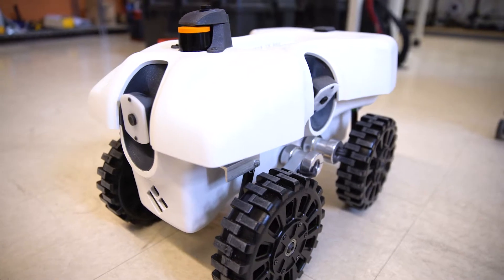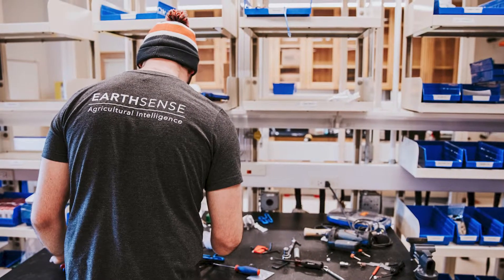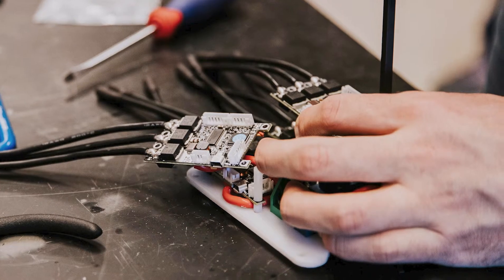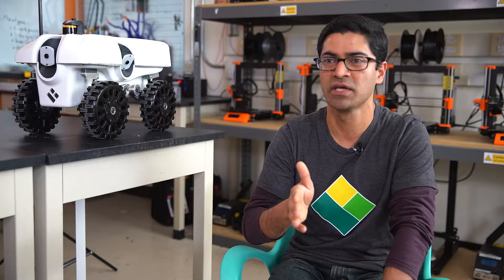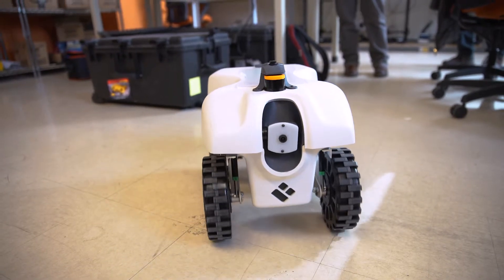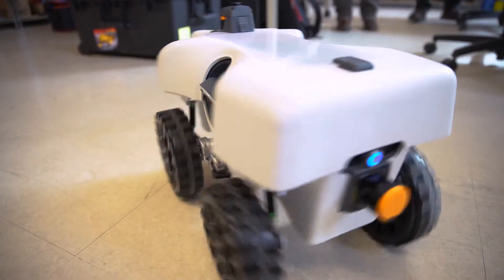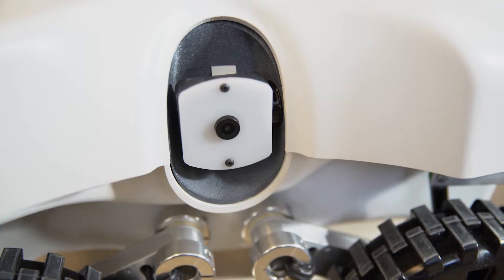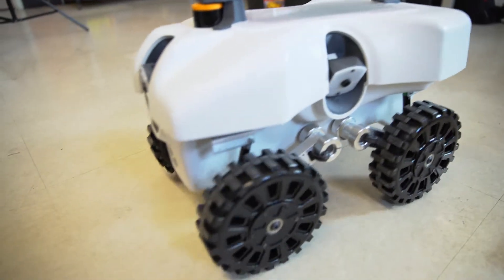EarthSense, Inc.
2019 Entrepreneurial Excellence: New Venture Award Recipient
Formed in the last three years, and demonstrates a commitment to continuing success through entrepreneurial talent, creativity and energy.

EarthSense is creating advanced machine-learning and robotics products to manage urgent threats to agriculture such as herbicide resistant weeds. TerraSentia - the first ultracompact, autonomous, teachable robot created by EarthSense - is currently being used by leading crop breeders and plant scientists, to obtain unique high-value data about plant traits and health from under the canopy.